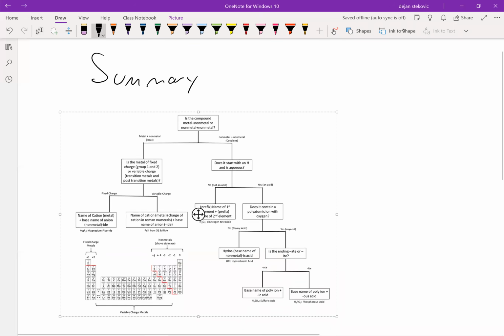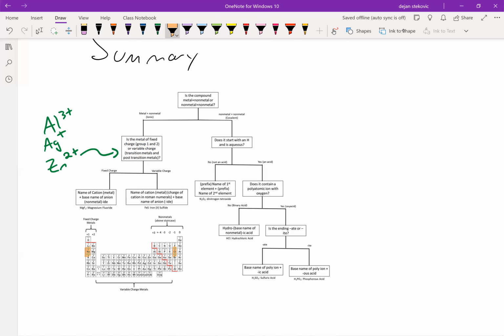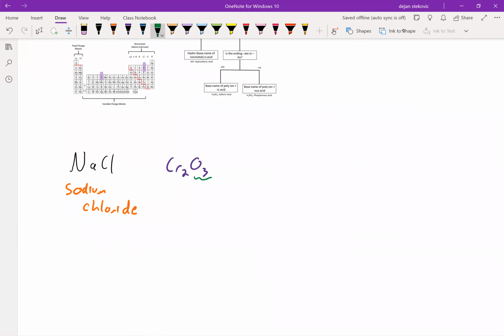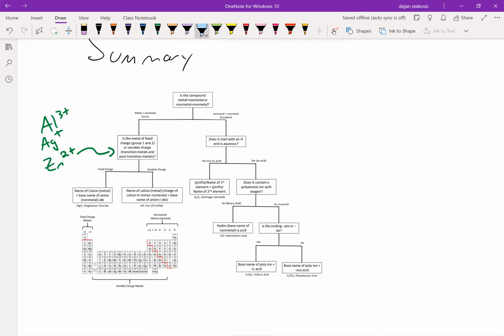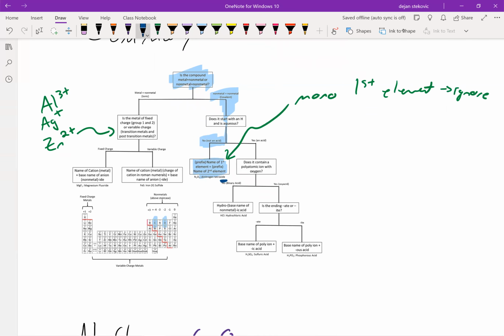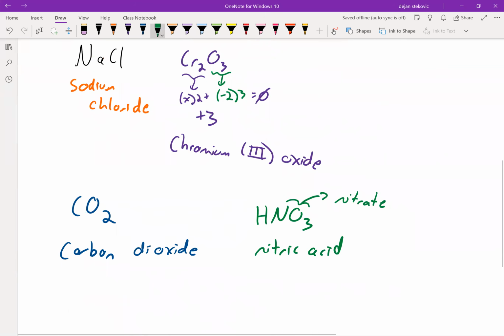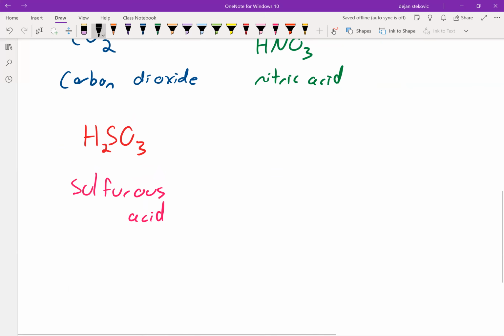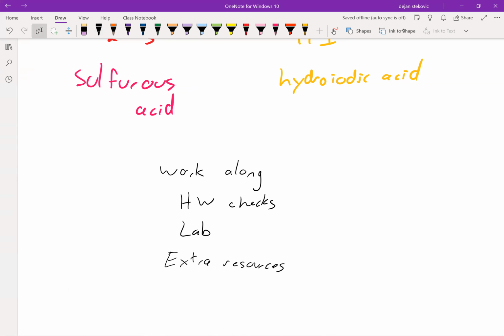CHEM101 4 53 Summary